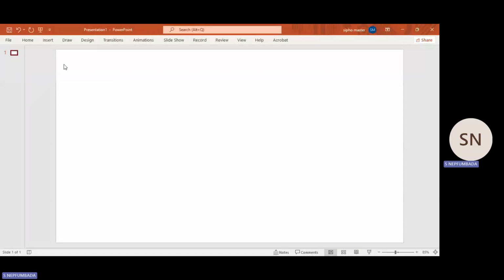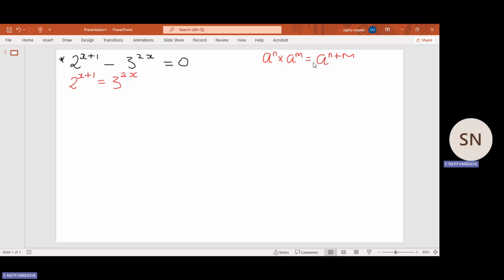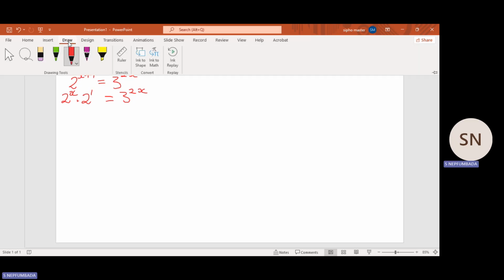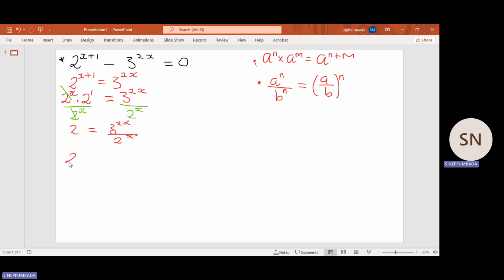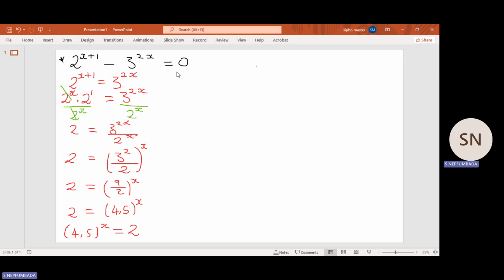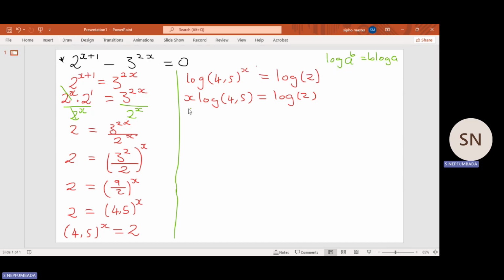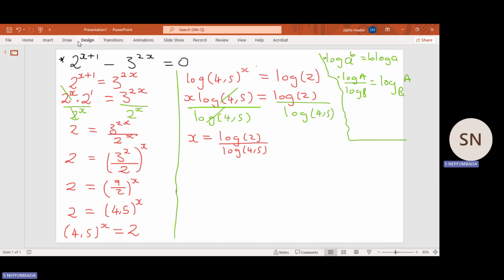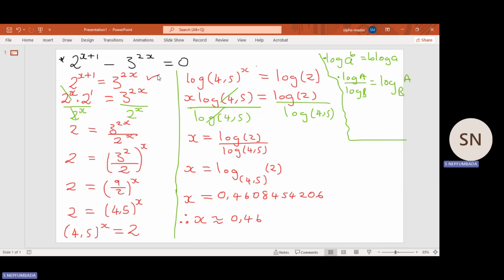Olympiad Mathematics Exponential Equation